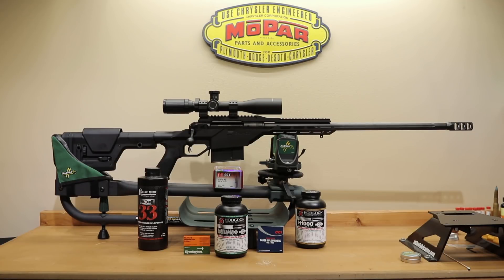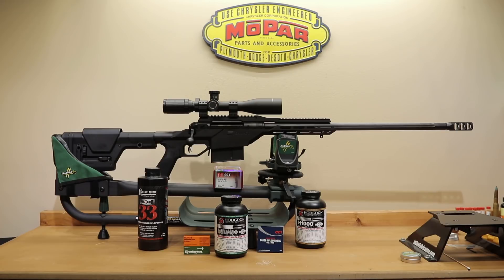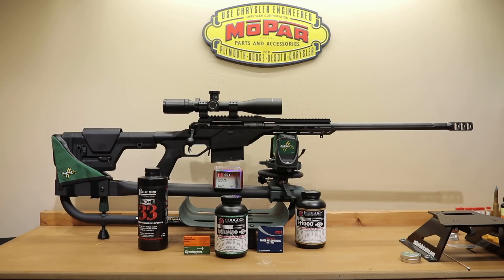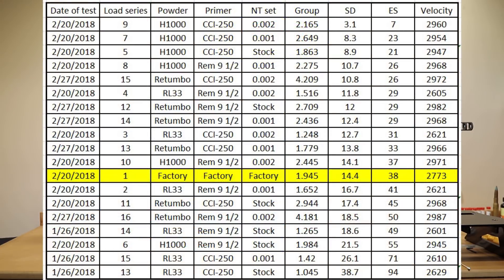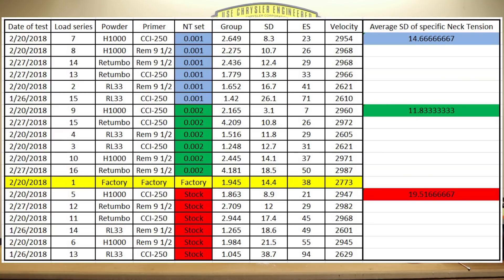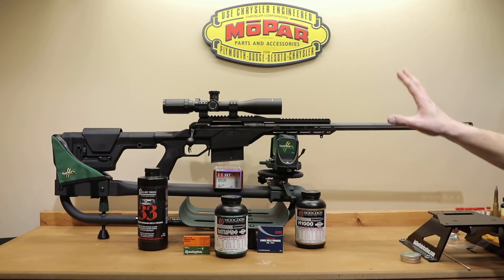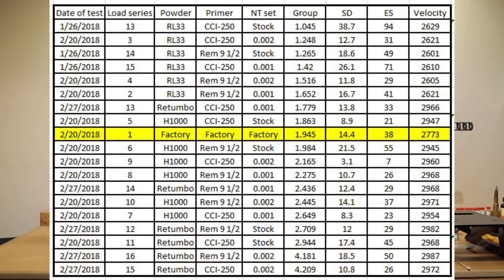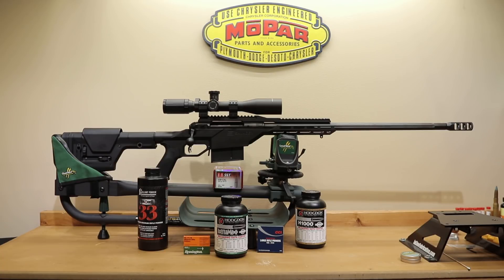Savage 110 BA 338 Lapua Magnum Reloading update with Reloader 33, Hodgden H1000,and Hodgden Retumbo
In this video we overview the reloading for the Savage 110 BA stealth in 338 Lapua Magnum so far. Alliant Reloder 33, Hodgden Retumbo and Hodgden H1000 are tested with the CCI-250 and the Remington 9 1/2M with the Hornady 225 gr SST. Velocity and statistical information is given. Group information is not highlighted due to a rifle issue.